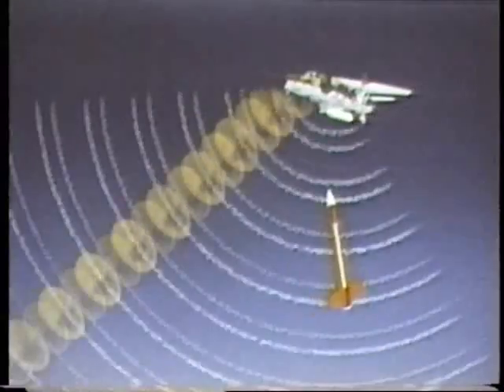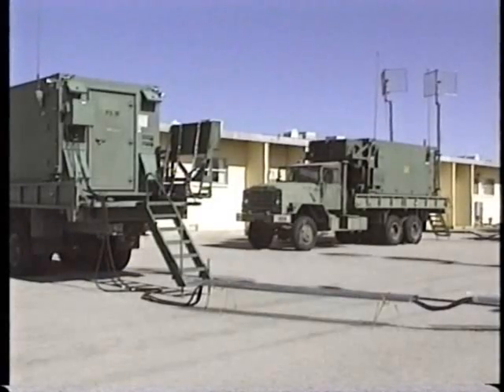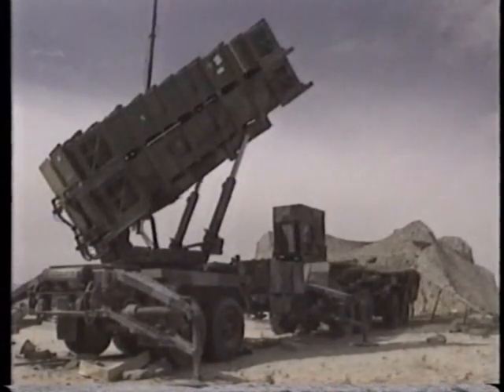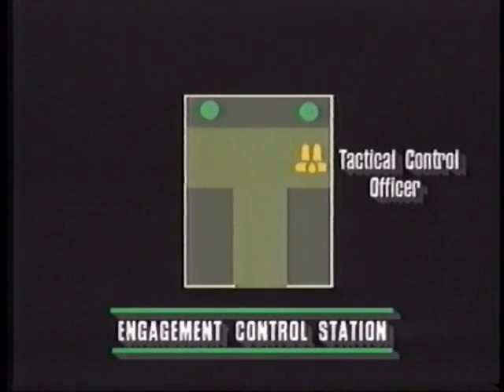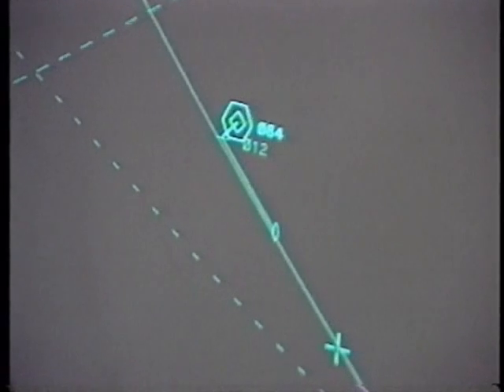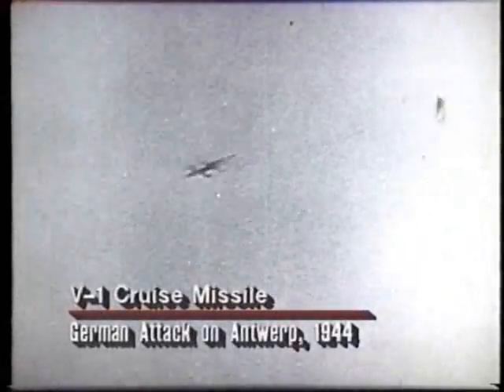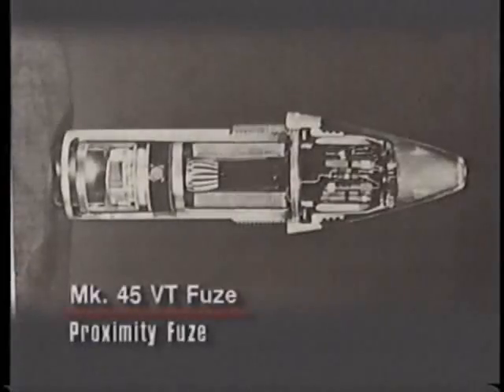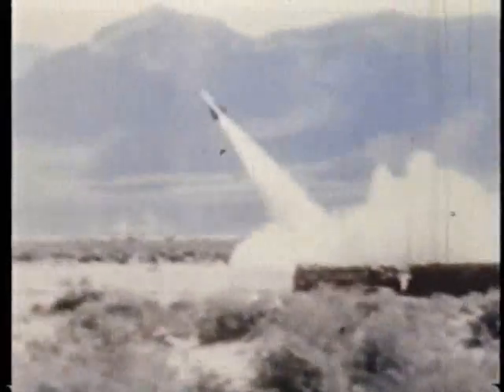Firepower! Patriot Missile 2/3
The MIM-104 Patriot is a surface-to-air missile (SAM) system, the primary of its kind used by the United States Army and several allied nations. It is manufactured by the Raytheon Company of the United States. The Patriot System replaced the Nike Hercules system as the U.S. Army's primary High to Medium Air Defense (HIMAD) system, and replaced the MIM-23 Hawk system as the U.S. Army's medium tactical air defense system. In addition to these roles, Patriot has been given the function of the U.S. Army's anti-ballistic missile (ABM) system, which is now Patriot's primary mission.